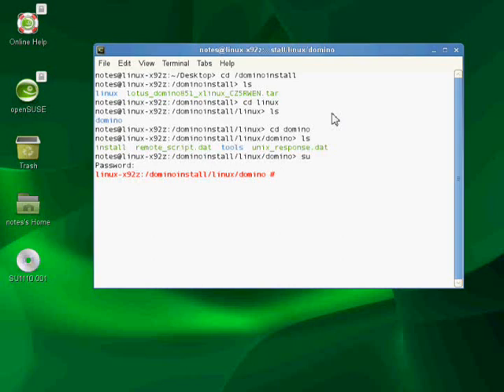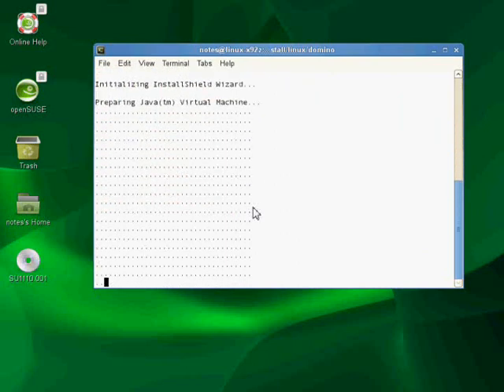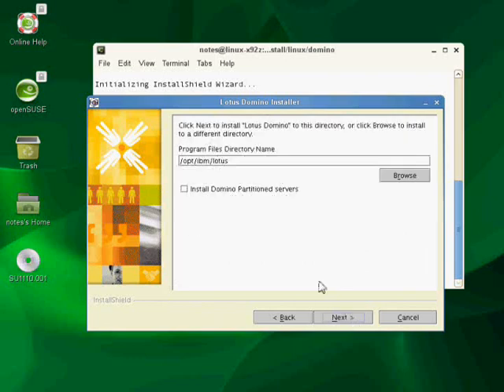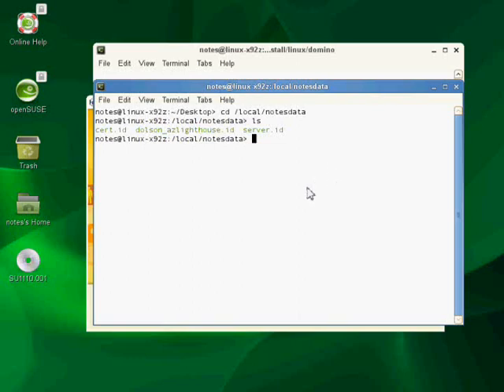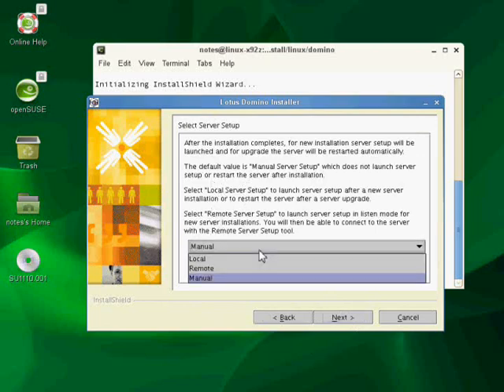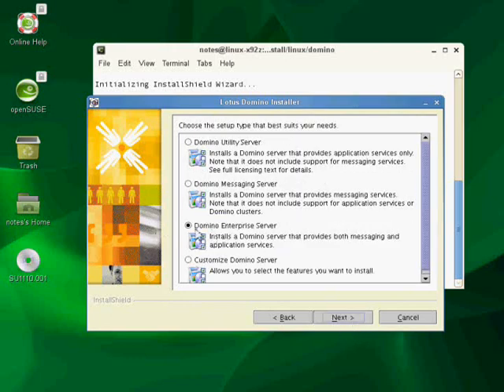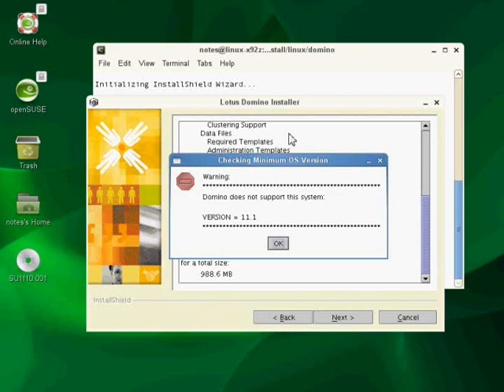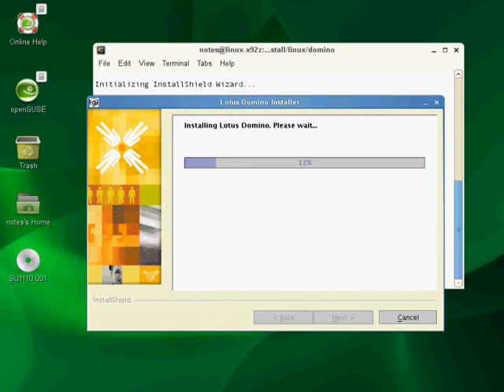Domino 8.5.1 on OpenSUSE Part 8B - Installing Domino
Part 8B - Installing Domino of Devin Olson's series on Setting up Lotus Domino 8.5.1 on OpenSUSE 11.1 (64 bit) in VirtualBox 3.0.8 on Microsoft Windows 7 (64 bit).